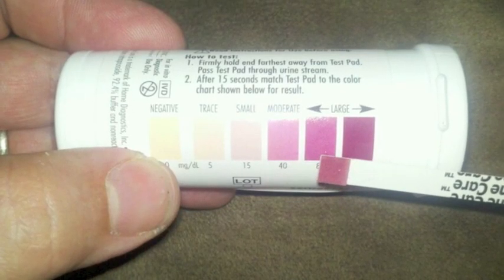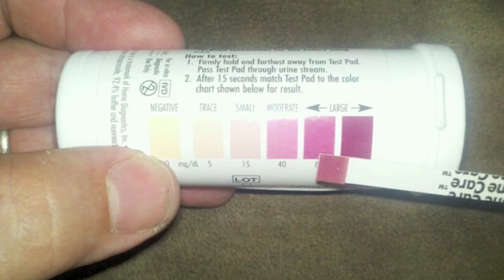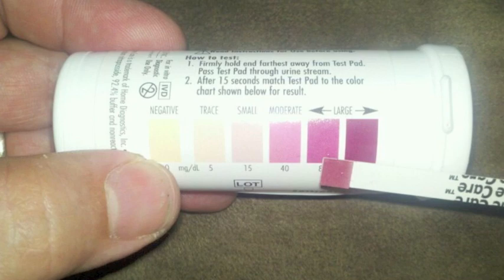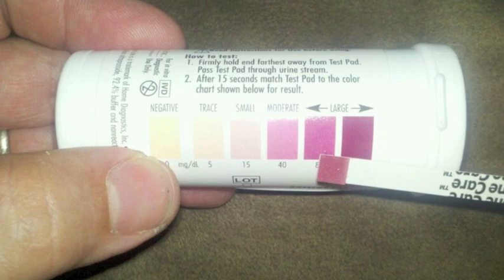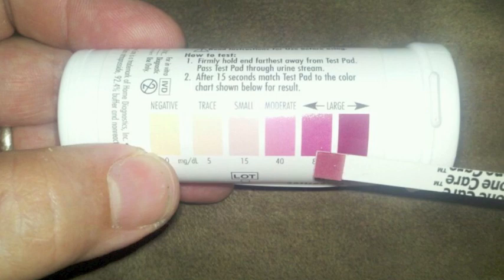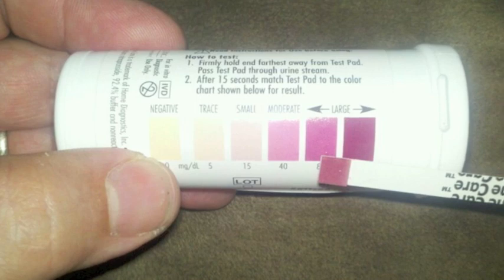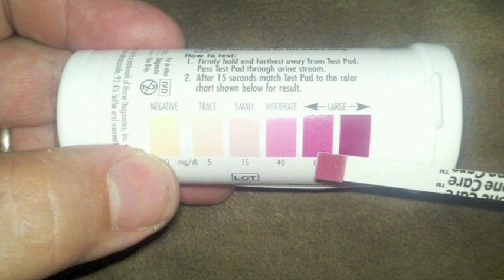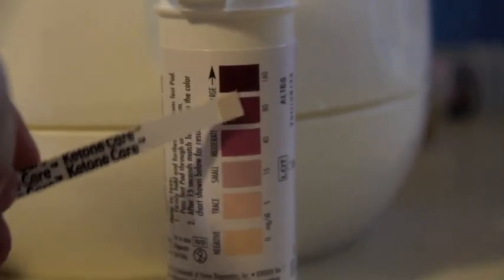Ketone Test Strips Review (Atkins Diet)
Ketone Test Strips Review